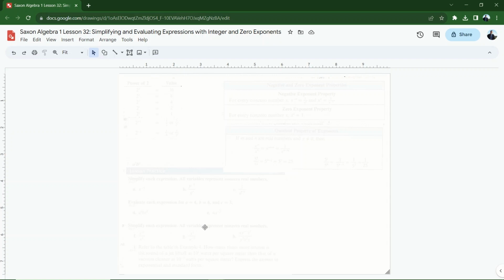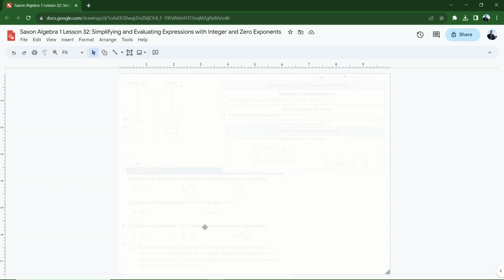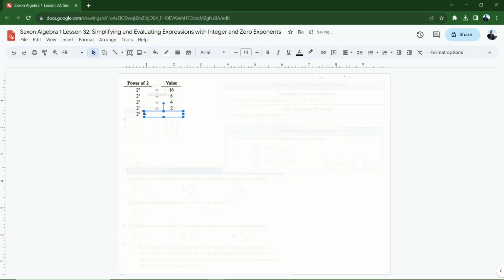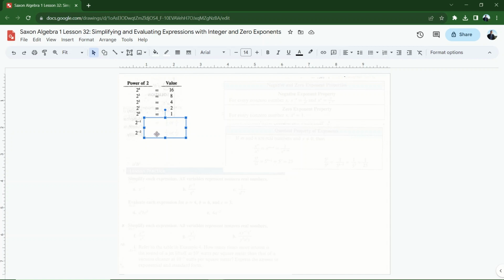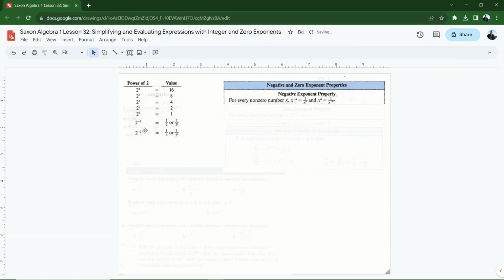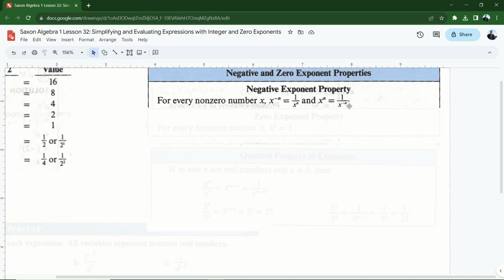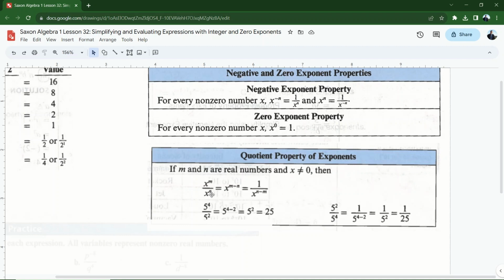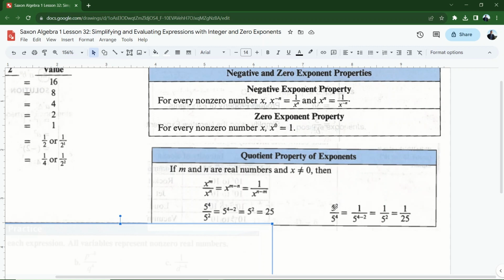Saxon Algebra 1 Lesson 32 Vid 1: Simplifying & Evaluating Expressions w/ Integer and Zero Exponents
In this video you will learn about simplifying and evaluating expressions with integer and zero exponents.